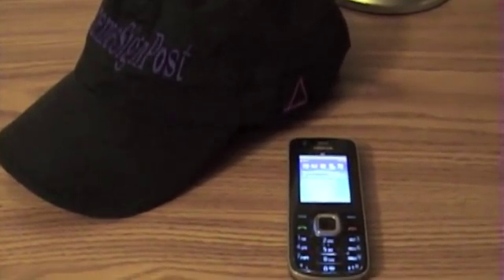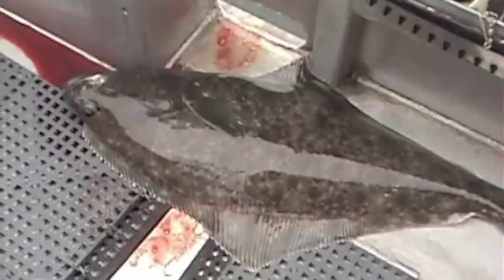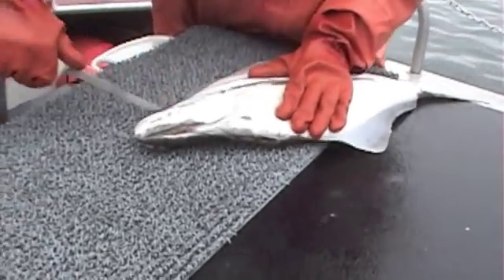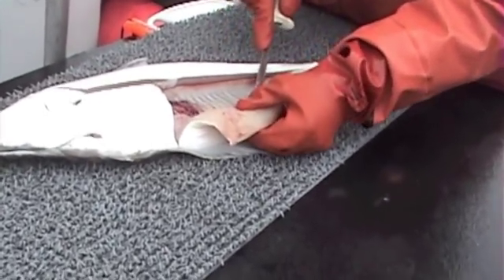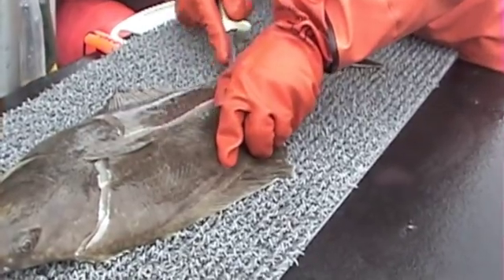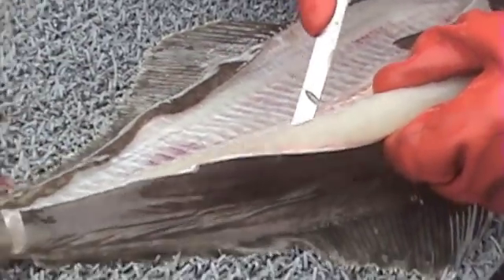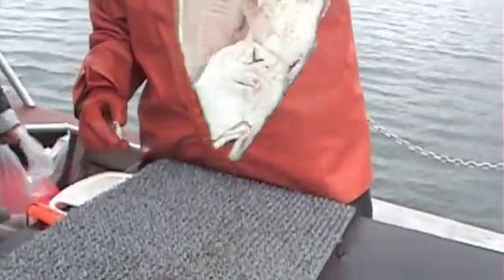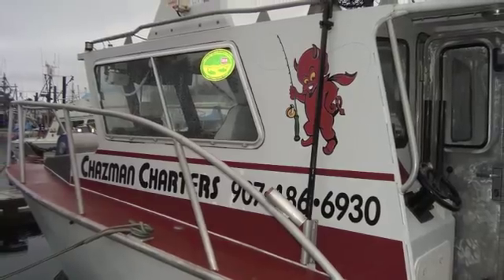RFID Fishing in Kodiak: Halibut, Pacific Cod, and Bald Eagles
We went RFID Fishing in Kodiak Alaska.  We inserted a Mifare tag in a jig and bounced off the bottom at approximately 200 feet.  A Nokia 6212 cell phone retrieved, displayed, and shared our fishing video from an RFID tagged hat.  We caught pacific cod and halibut.